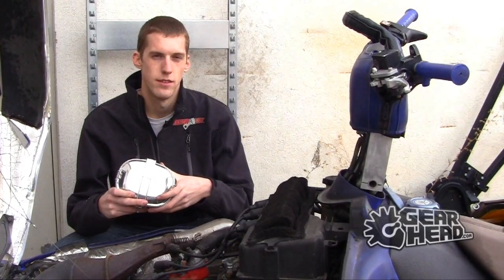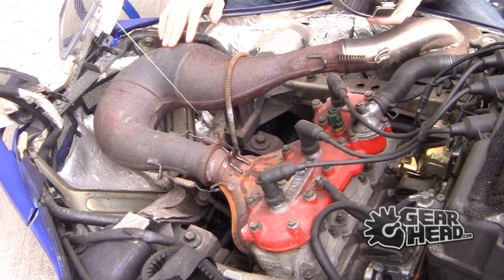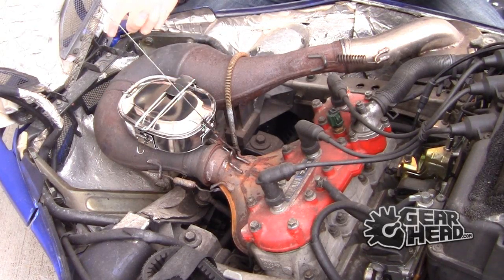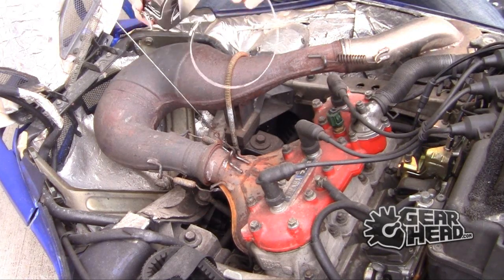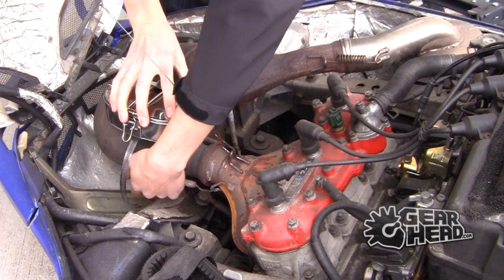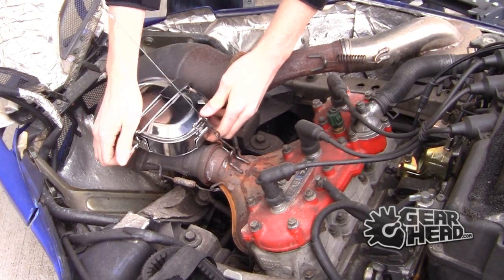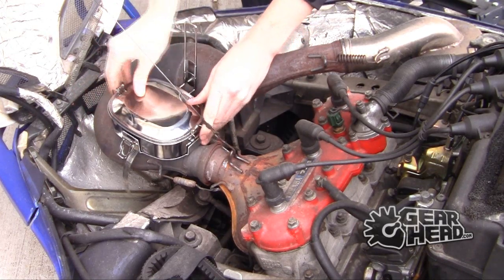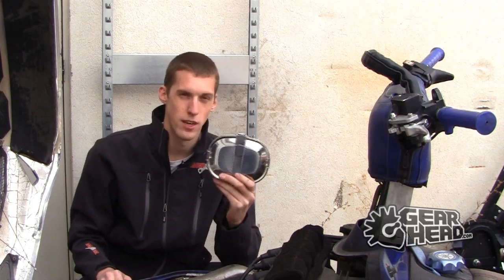Muffpot Food Warmer- GearHead.com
Imagine if you could cook your food while you ride your sled.  With the Muffpot Food Warmer you can heat up that frozen burrito and have something warm on that cold ride.  The harder you ride the faster it cooks!  Checkout it out today on GearHead.com.